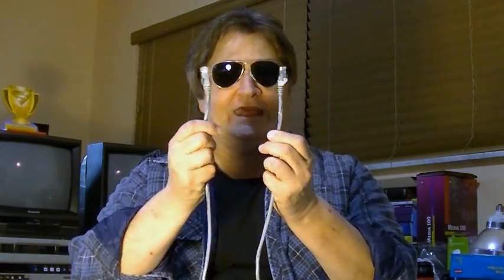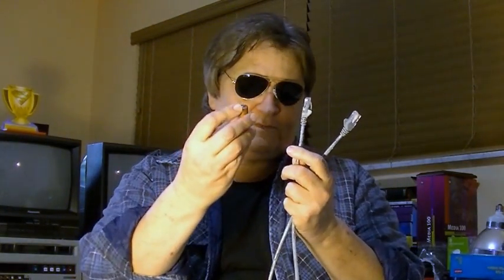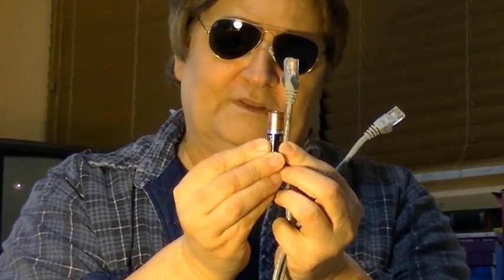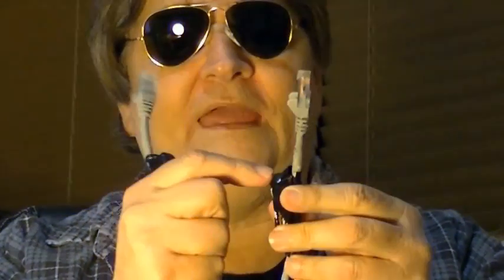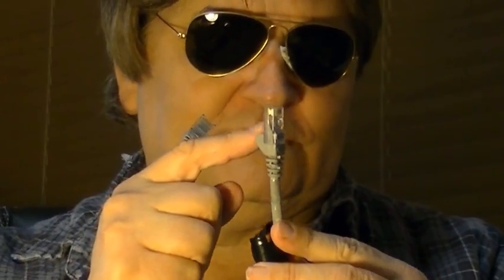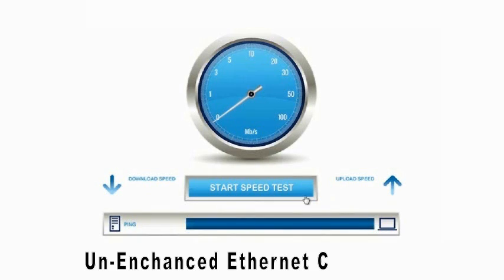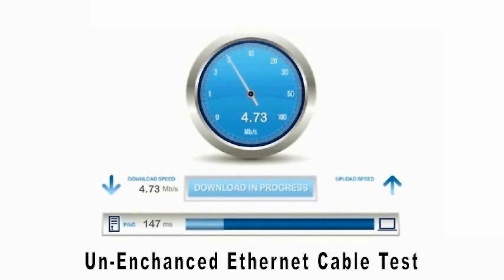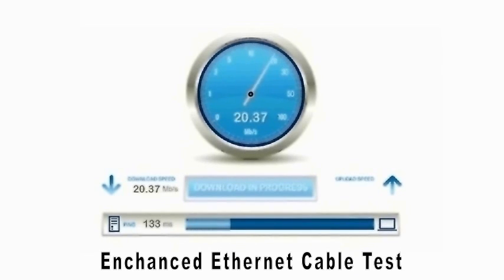Triple Your Internet Speed for FREE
Triple Your Internet Speed for FREE.  Simple thing you can do for free that will triple your Internet Speed in just seconds! Completely LEGAL. Internet Anti-Virus Speed ISP Internet Speed Triple Your Internet Speed for Free Samsung Smart TV Sets